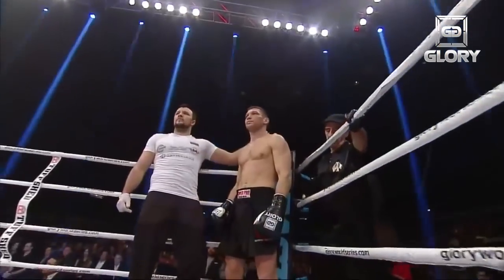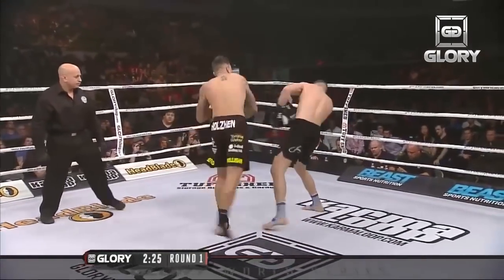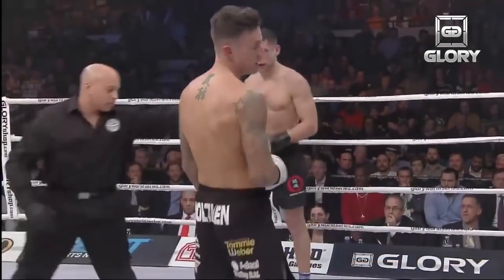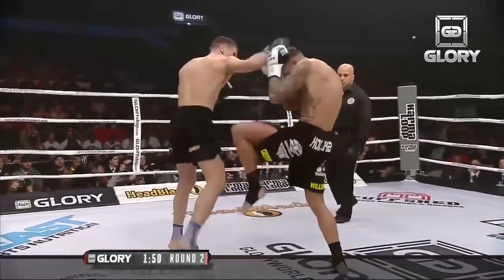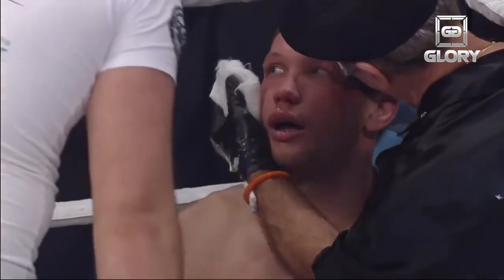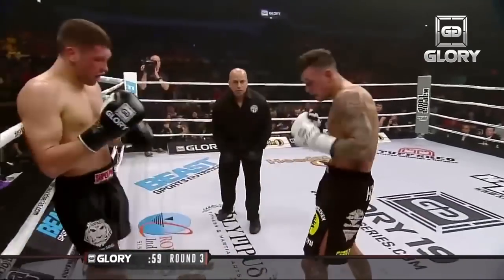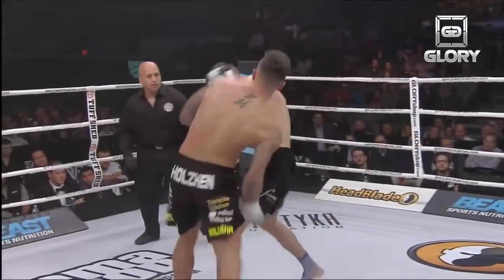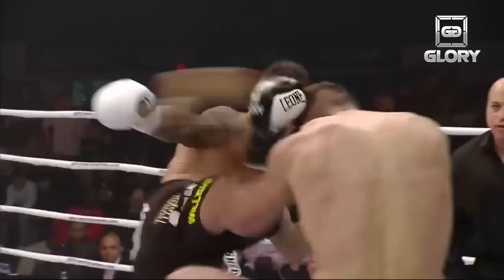GLORY 19: Nieky Holzken vs. Aleksandr Stetcuerenko (Full Video)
FULL VIDEO of Nieky Holzken vs. Aleksandr Stetcuerenko at GLORY 19 in Hampton, VA on February 6th, 2015